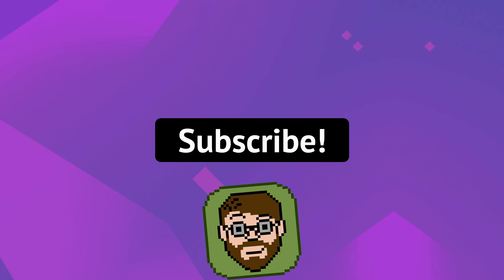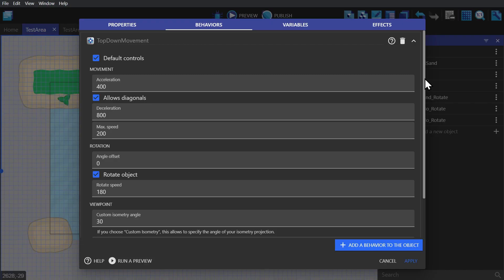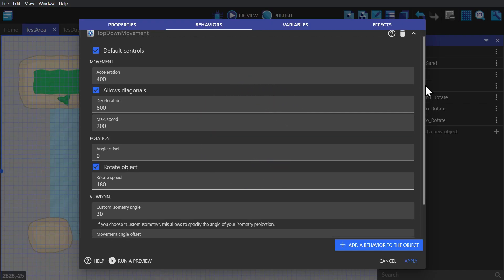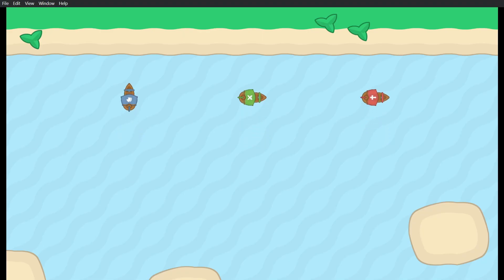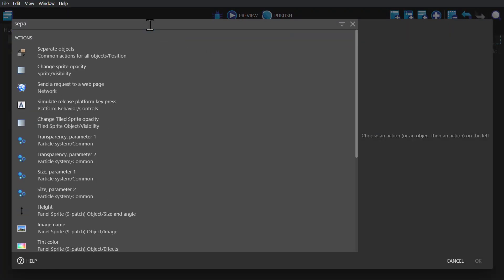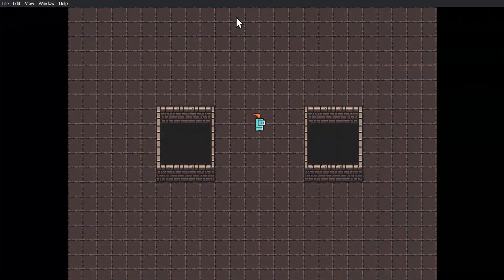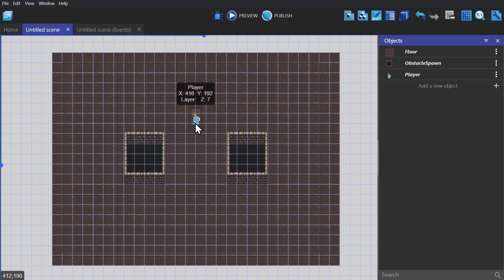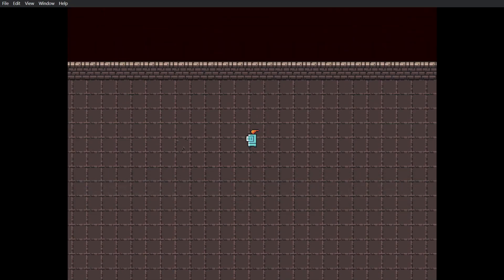Top Down Behavior - In Depth Tutorial - GDevelop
This video goes over the top down movement behavior. How to use it, and what sort of conditions relate to the behavior. We show you the different styles of movement that can come from the behavior as well as how to achieve an isometric or 2.5D game effect with Z-ordering. These tutorials are designed to teach you how to make a game in GDevelop, a no-code, open-source, free, and easy game engine.

TimeStamps:

00:00 Intro
00:19 Top Down
03:40 Z-Ordering
05:15 Conditions